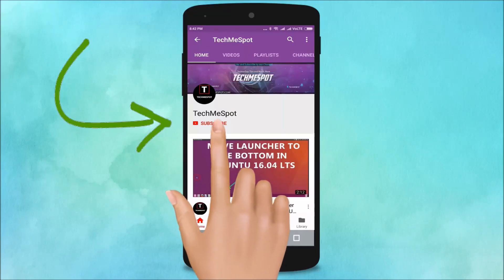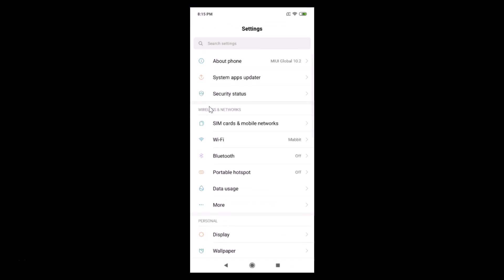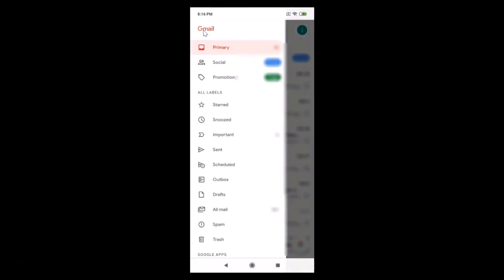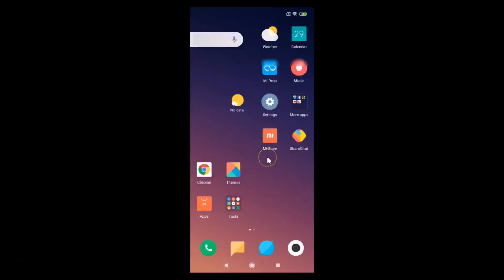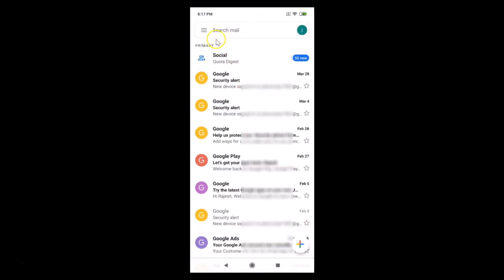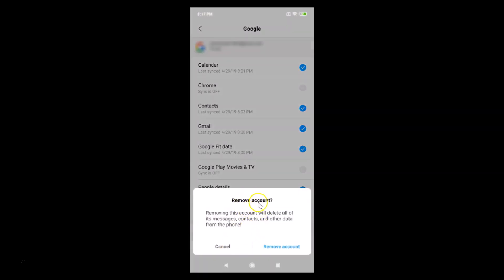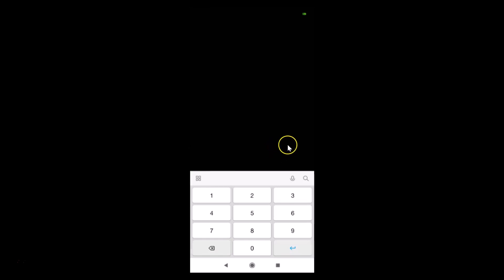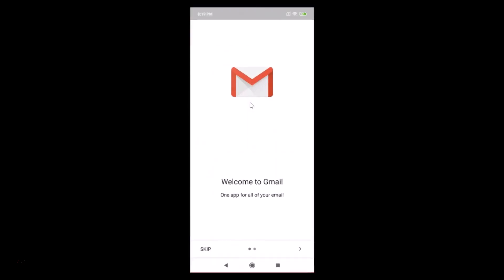How to Sign-Out from Gmail App in MIUI 10.2 (Redmi note 7 Pro)?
Step 1: Tap on 'Settings' app to open it.

Step 2: Scroll down to 'Accounts', and then tap on 'Sync'.

Step 3: Tap on 'Google', and then tap on 'More' link at the bottom, and then tap on 'Remove Account'.

Step 4: Tap on 'Remove Account' again, and then Tap on 'ok' link.

Step 5: Provide your Pattern or Password, and then tap on 'Next'.

Now, Tap on Gmail App to open it, you can sing-in again.

It's done.